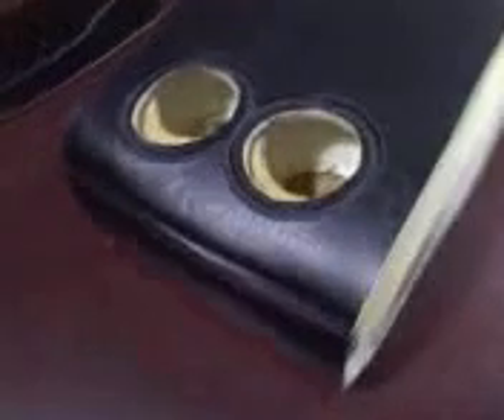Grand Torino Armrest Pt2